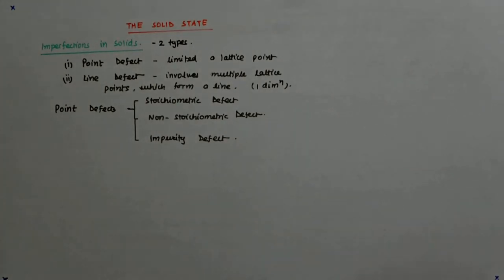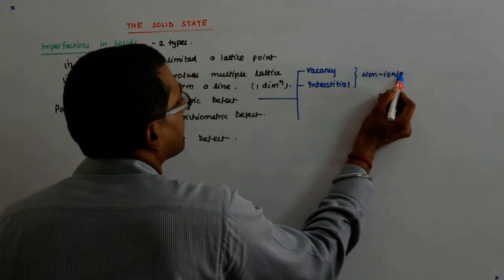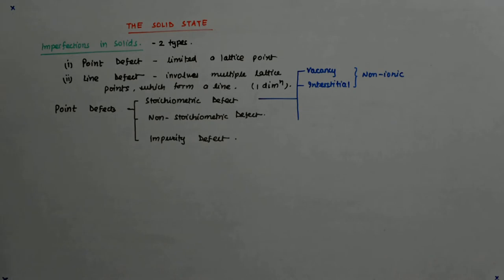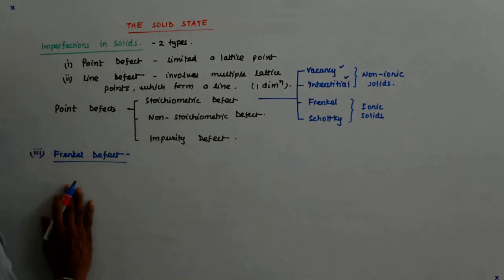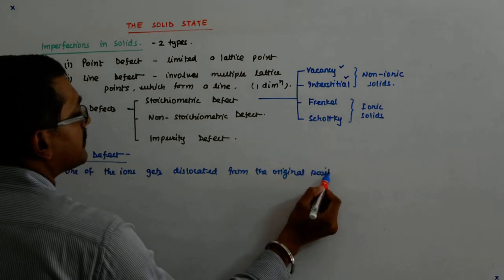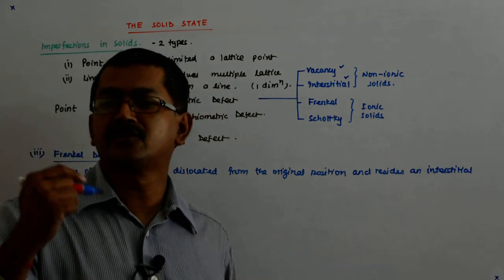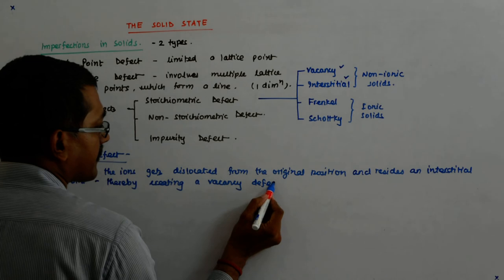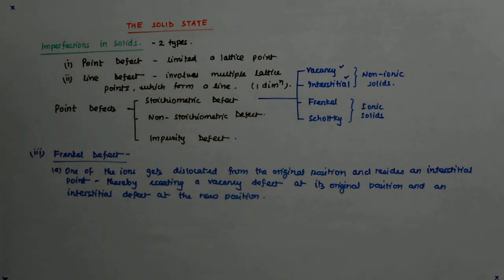The Solid State 31